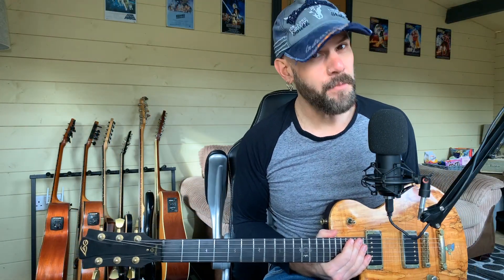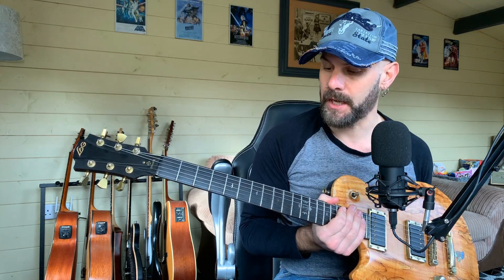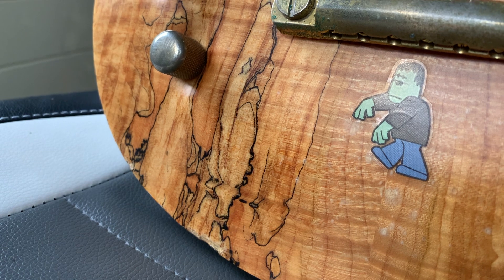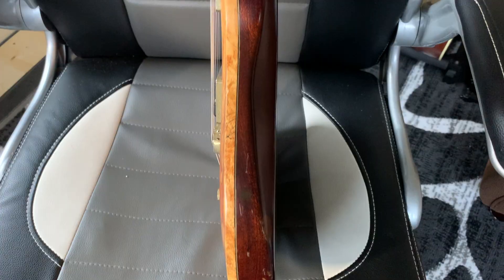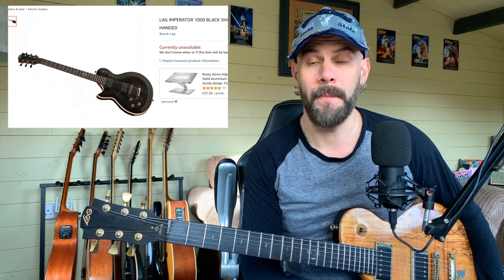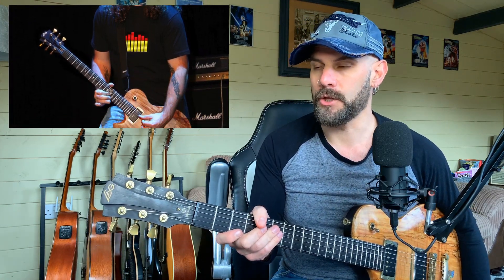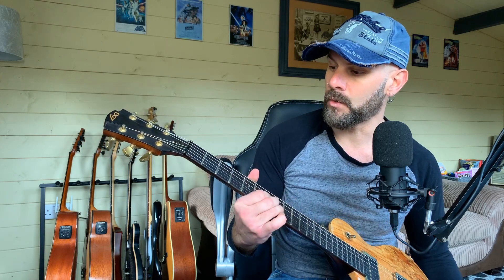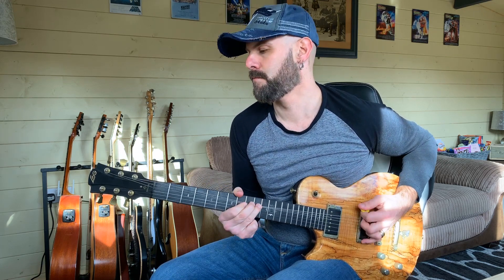Lefty Lag Imperator 3000 - The Lefty Guitar Channel with Chris George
Here's a guitar that's done a lot of miles... my Lag Imperator from the mid 2000's. I forgot how much I love playing this guitar!

Here's an interview I did with Premier Guitar back in 2011 about this guitar: